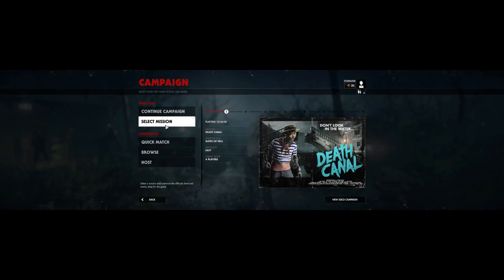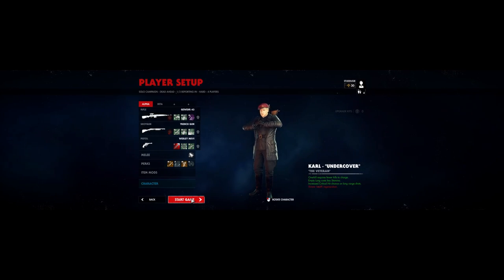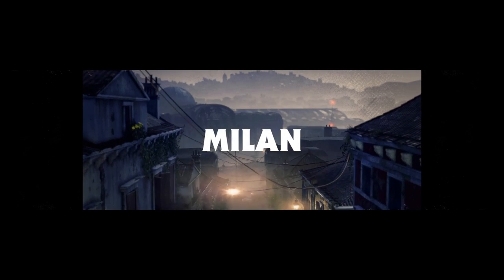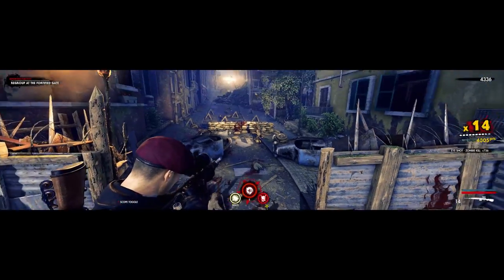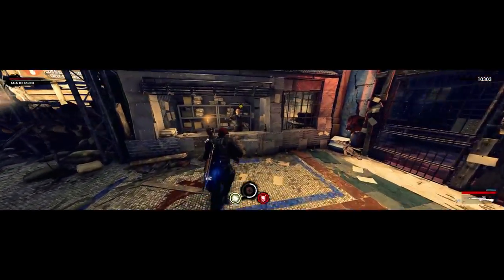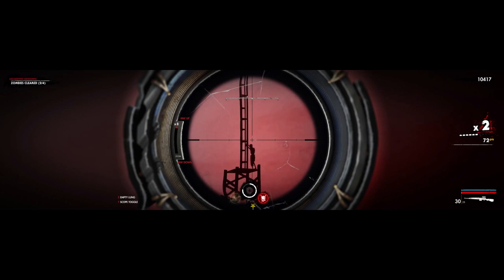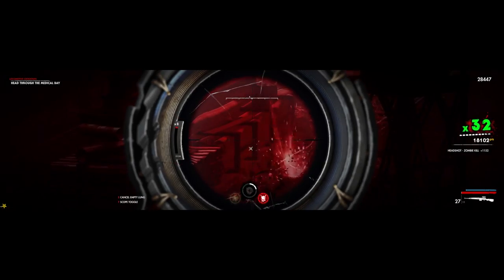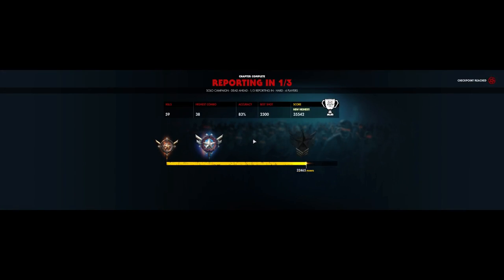Zombie Army 4: Dead War #1 (Campaign, Hard, 4P, Commentary)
It's a new year and I'm playing some new games. I'm starting the year with Zombie Army 4, Dead War. This is a challenge playthrough. I'm doing it solo, with the difficulty level set to Hard, and 4 player enemy setup.

If you don't know what 4 player enemy setup means, ZA4 is a co-op game that can be played solo but it allows you to configure enemy spawns between 1-4 players. So basically I'm soloing a game that behaves as if 4 people are playing.